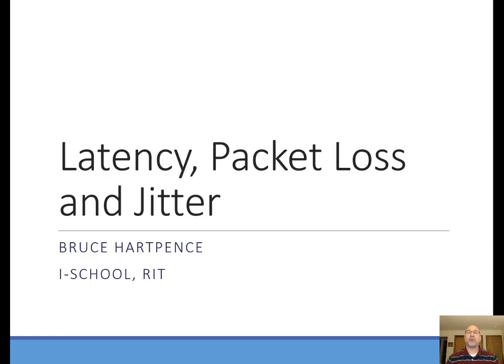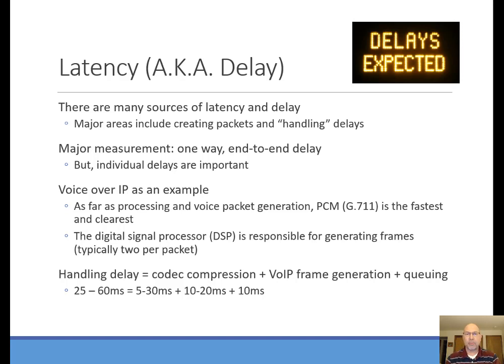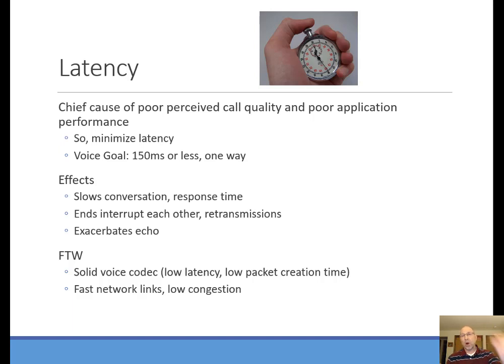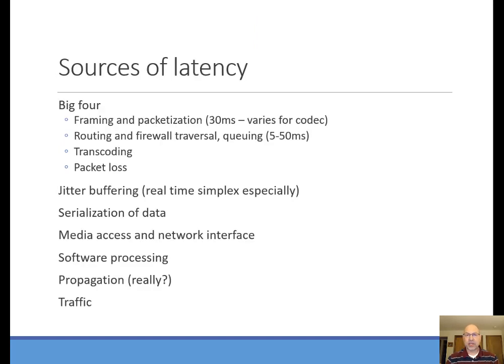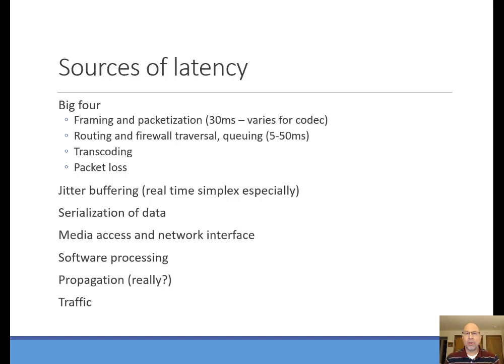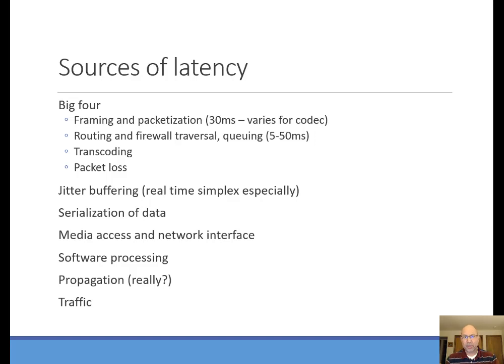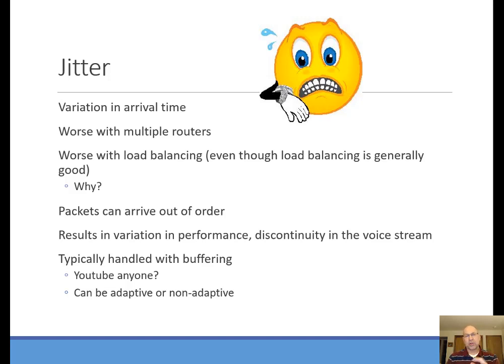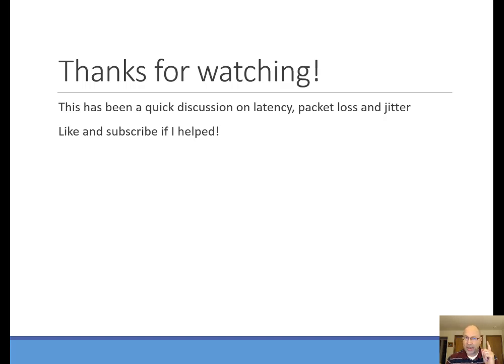Latency, packet loss and jitter - oh my!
Getting a handle on fundamental network problems before we dive into quality of service.

All of this stuff builds on what is happening in the IPv4 and 802.1Q header. So, to get the most out of this video, spend some time

My books and other products for networkers